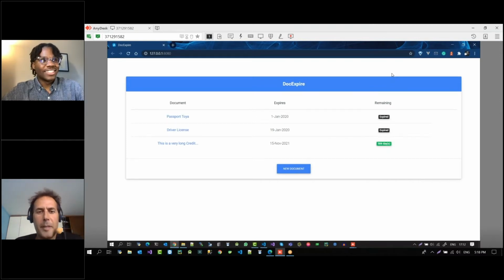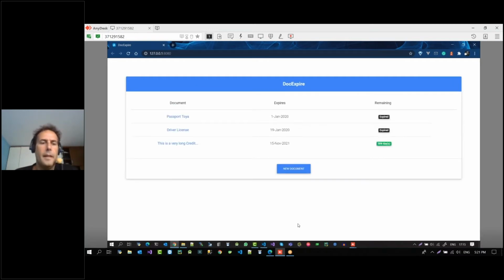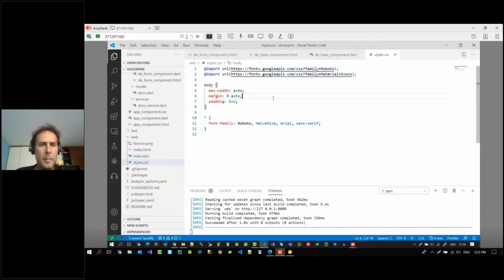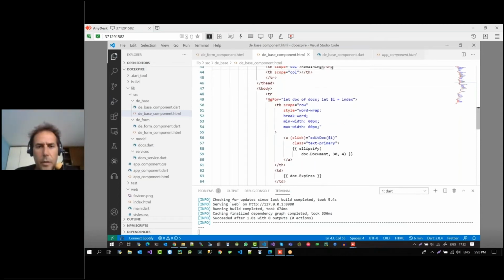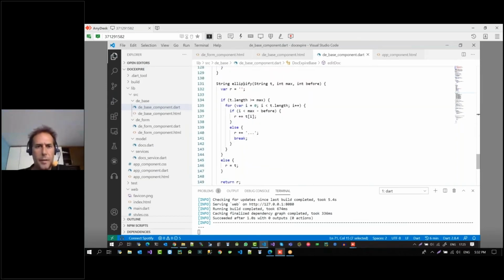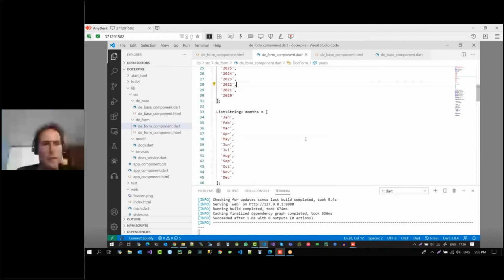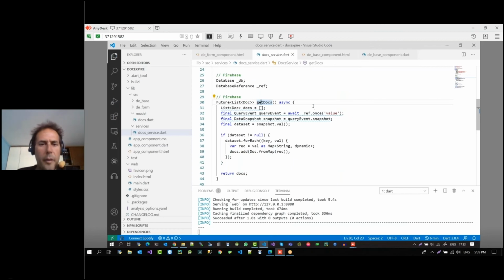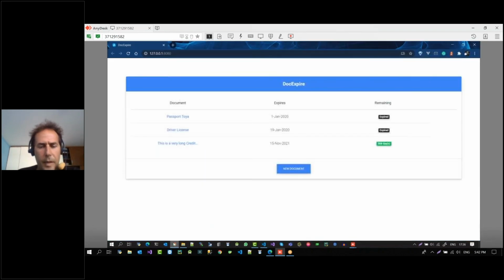Angular Dart Succinctly | Coding Cube with Ed Freitas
In this virtual episode of Coding Cube, we'll explore a new development in AngularDart from the new ebook Angular Dart Succinctly by author Ed Freitas.